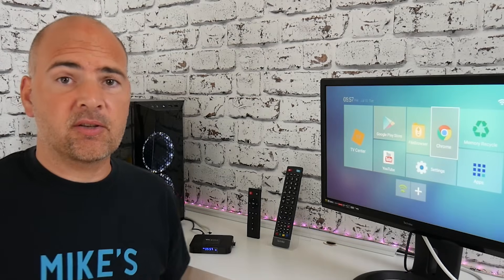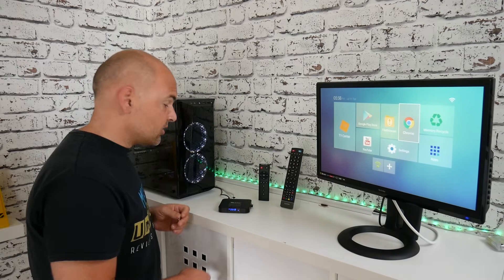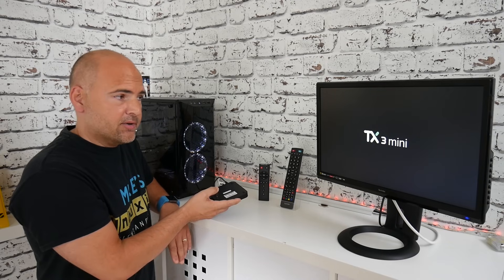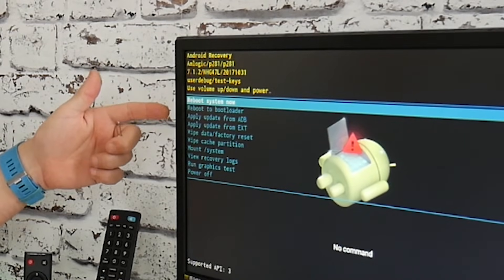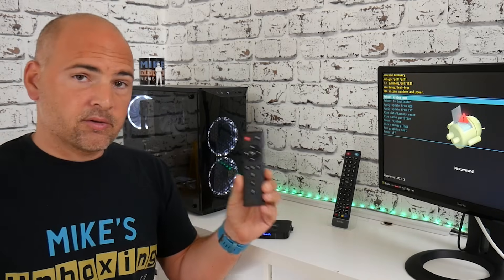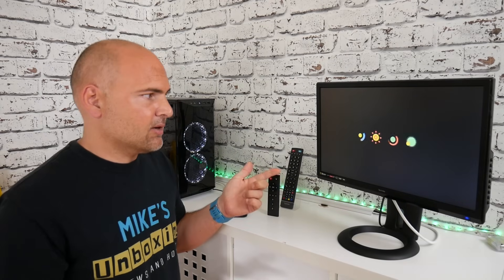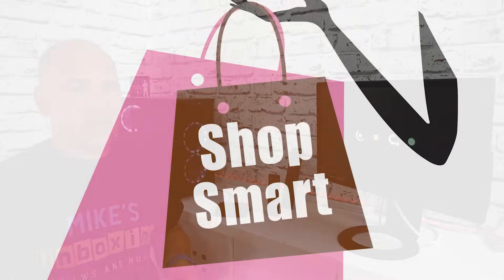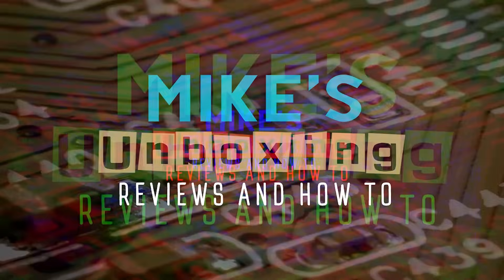Tanix TX3 Factory Reset & Boot Loop FIX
Amazon local
Ebay UK
Ebay US
Ebay CA
Ebay AUS

Reset or repair your Android TV box easily if stuck in a boot loop or just needs resetting.

This is the guide to factory reset the Tanix TX3 Mini but it is a similar process for most KODI or Android TV streaming boxes.